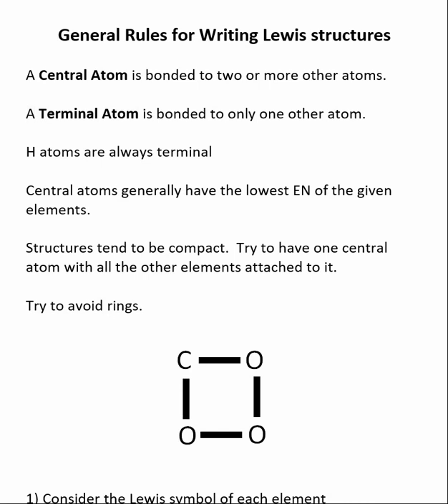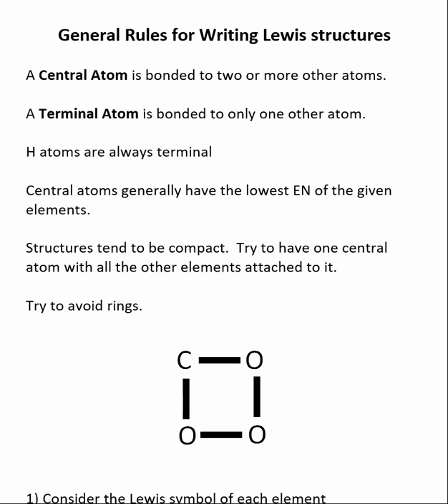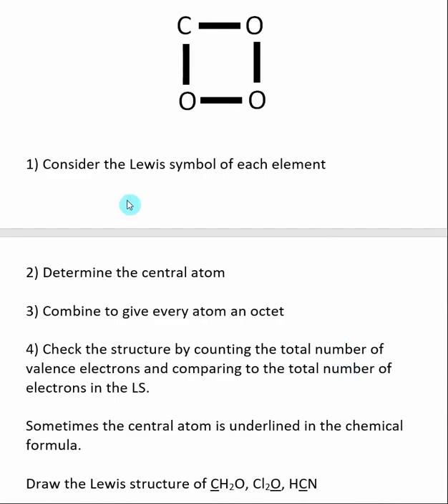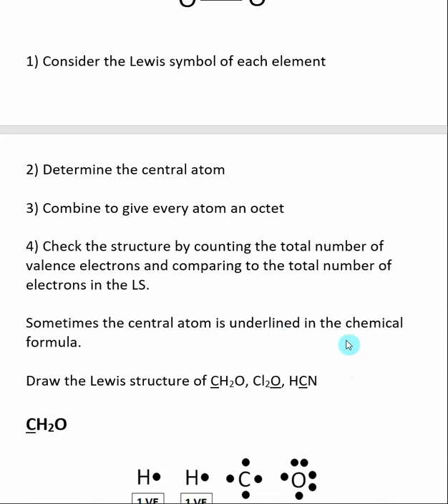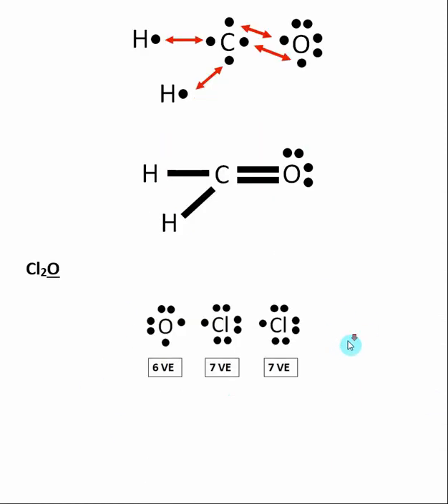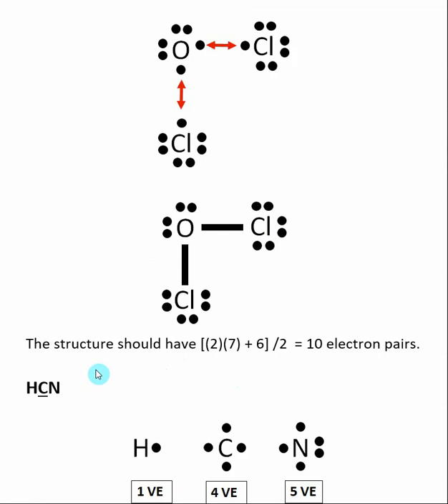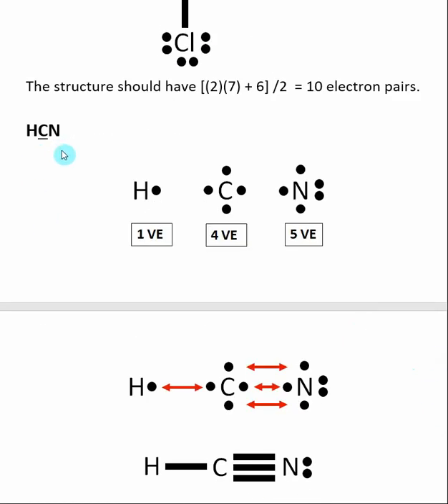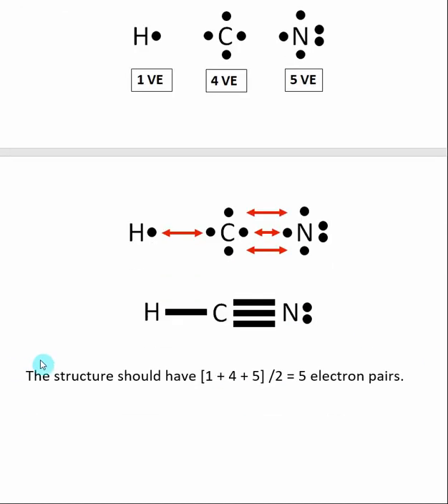General Rules for Writing Lewis Structures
Here is an index of the other videos in Chapter 12: Lewis Structures & Bonding A Central Atom is bonded to two or more other atoms.  A Terminal Atom is bonded to only one other atom.  H atoms are always terminal Central atoms generally have the lowest EN of the given elements.  Structures tend to be compact.  Try to have one central atom with all the other elements attached to it.  Try to avoid rings.